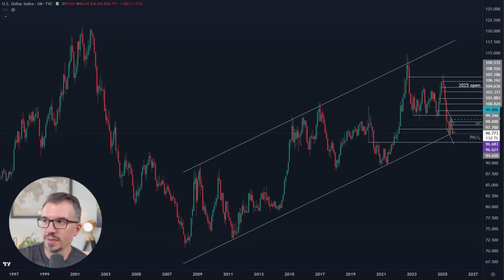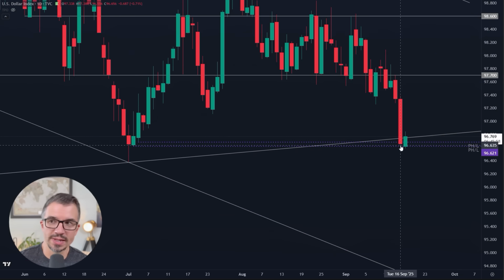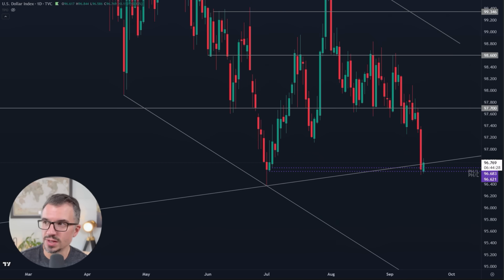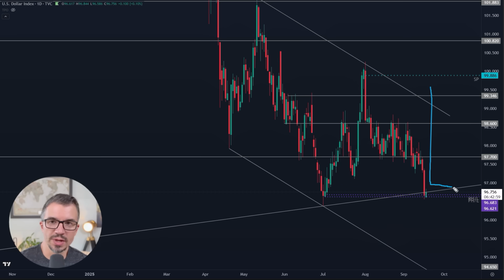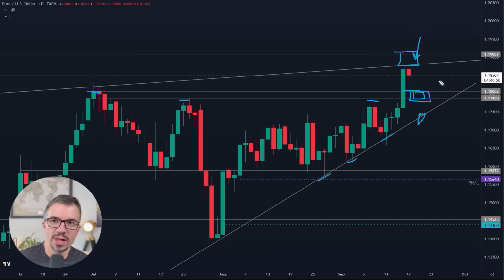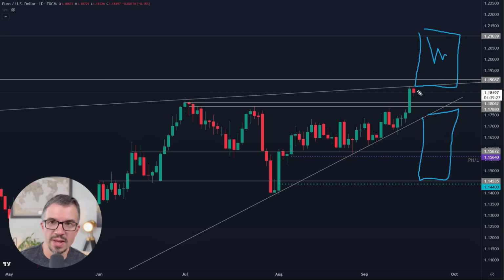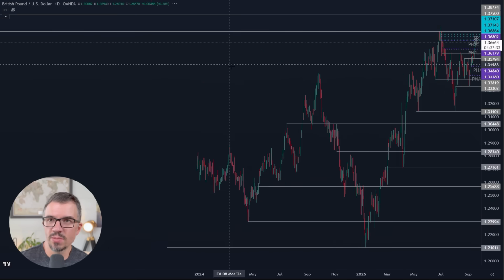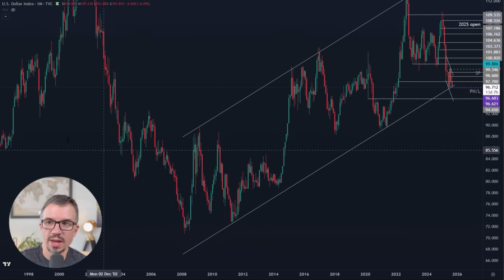DXY, EURUSD, GBPUSD Key Levels Ahead of Fed Rate Decision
Can the DXY hold the line through FOMC? Will EURUSD bears defend 1.1900? And can GBPUSD take out 1.3700? Find out in today's video.

► JOIN XM BROKER: Sign up and deposit $5k or more for lifetime access to VIP